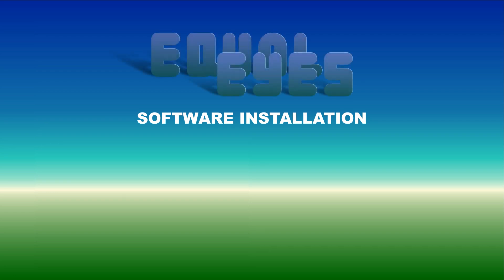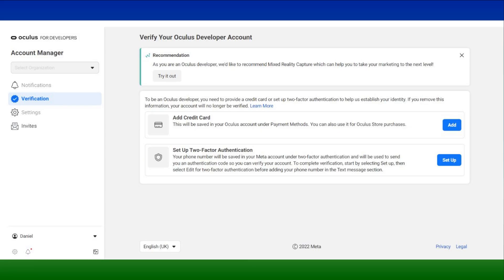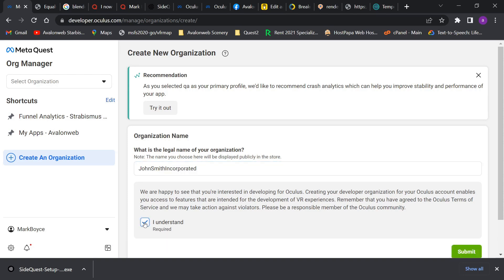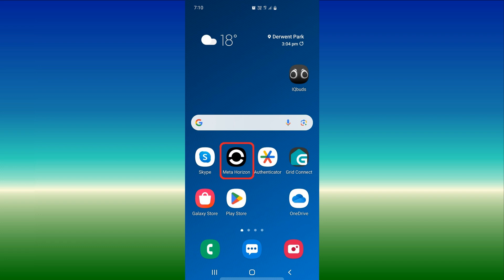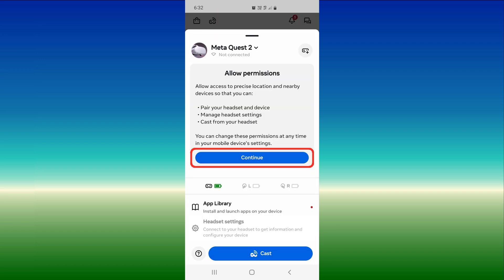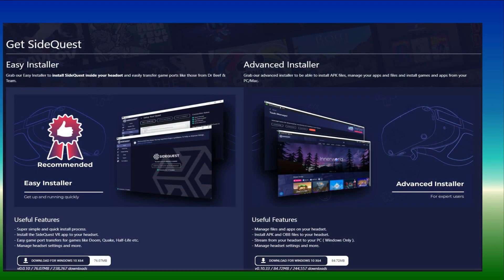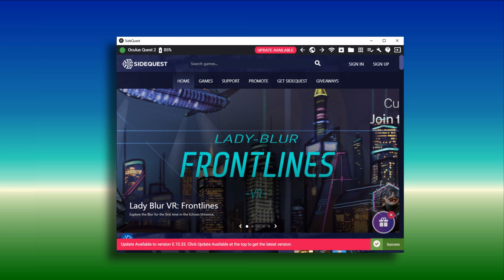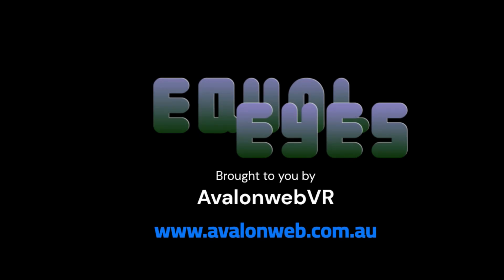Installing Equal-Eyes to the Oculus Quest 1,2 or 3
This video describes installing (Sideloading) the Oculus Quest 2 Strabismus Visual Therapy Program to the Oculus Quest 1,2 or 3 using the Side Quest Advanced Installer.